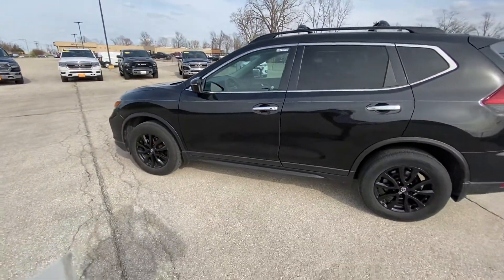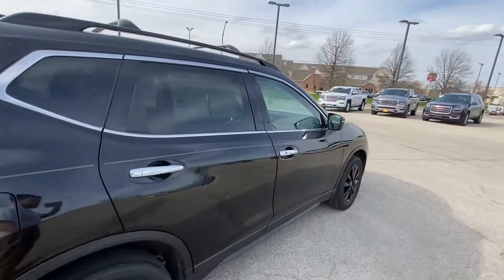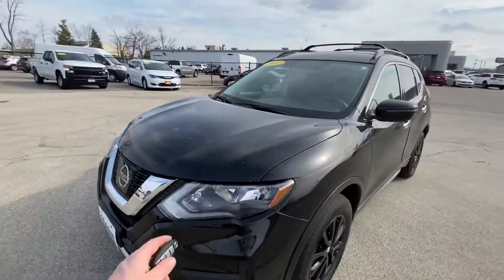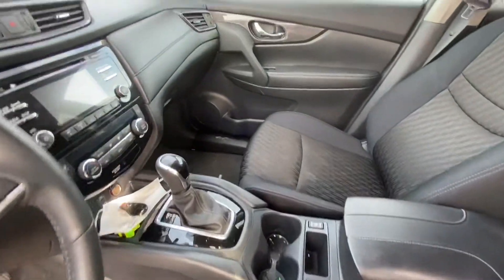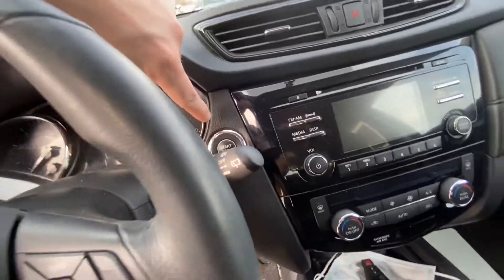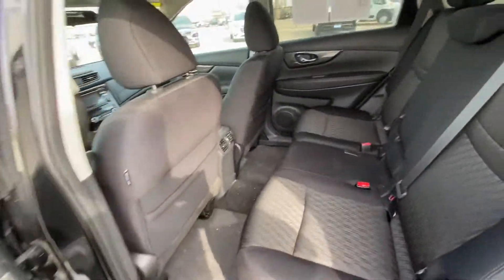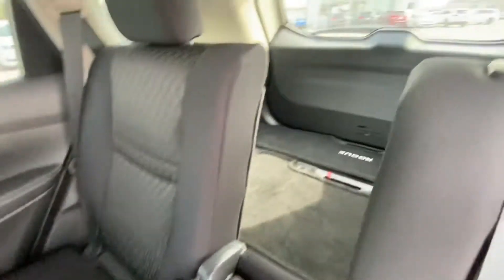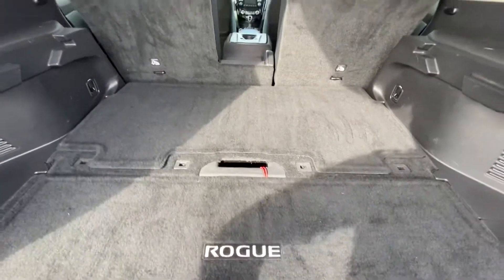2017 Nissan Rogue